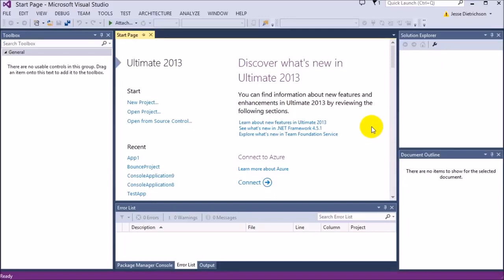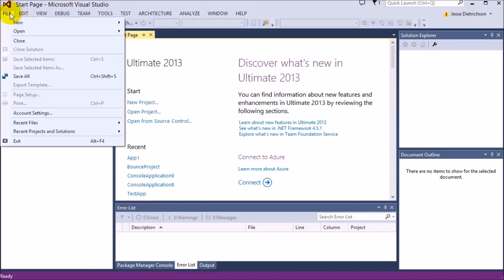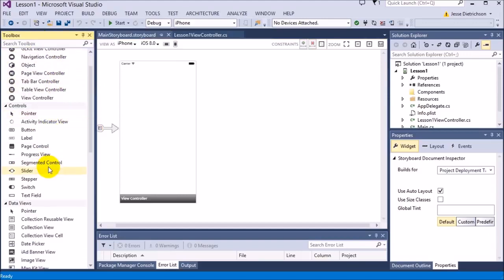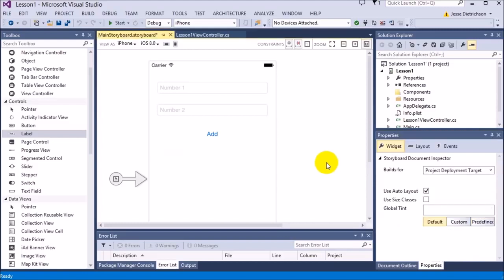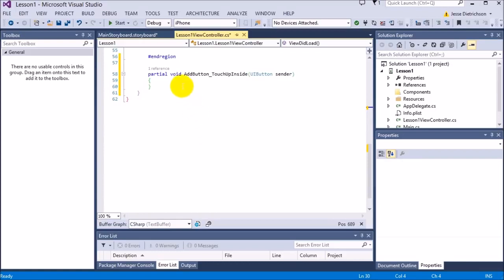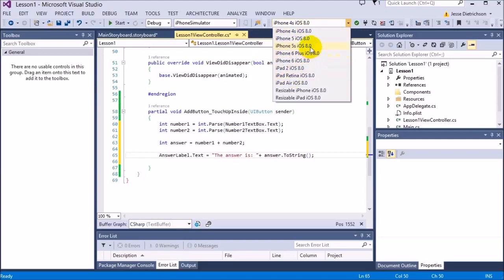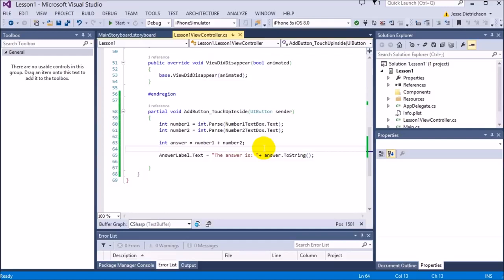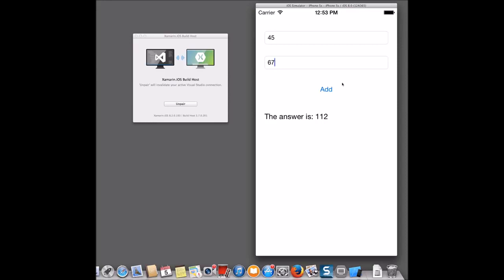Building your first iOS application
This video will help how to develop your first IOS Application in Xamarin